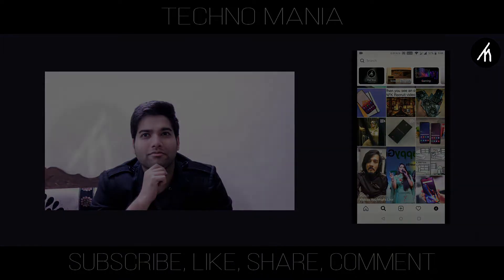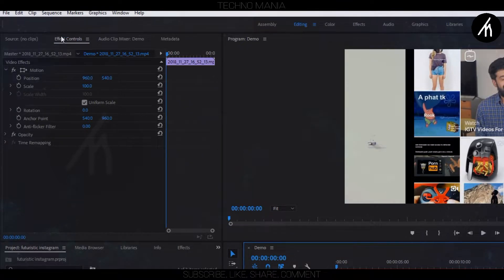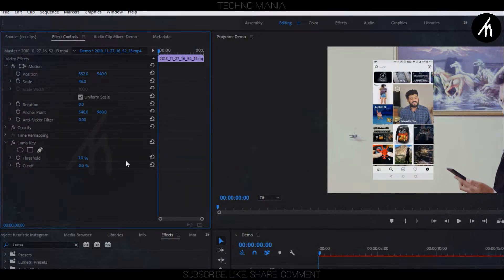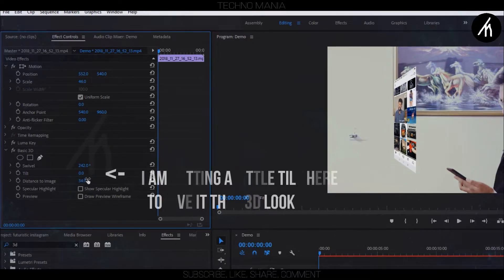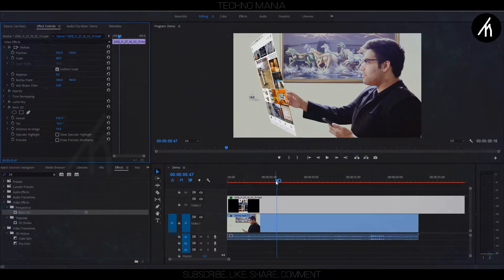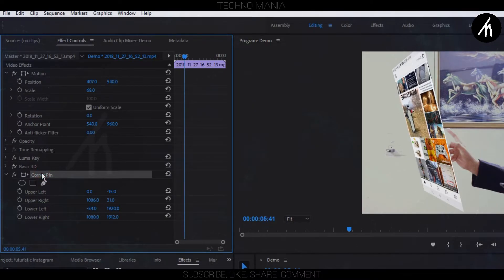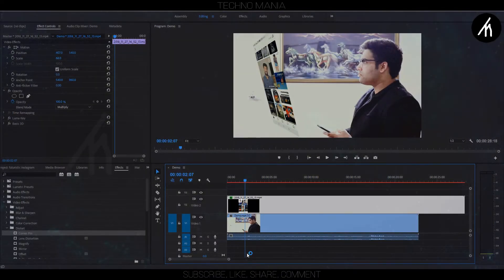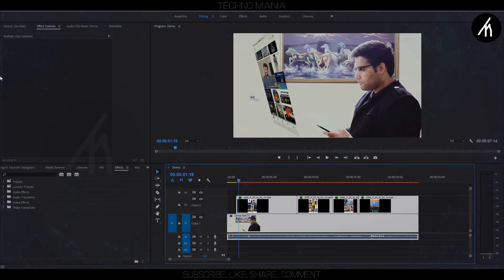Futuristic Instagram | VFX Tutorial Using Adobe Premiere Pro | How to Edit with Premiere Pro #1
I thought of creating this effect with the help of Adobe Premiere Pro. This is my first Tutorial on How to Edit using Adobe Premiere solely.
I hope you guys find this useful